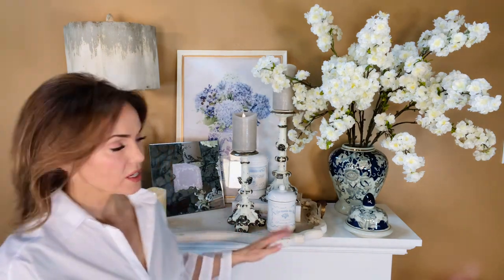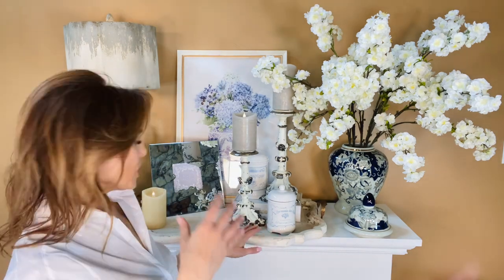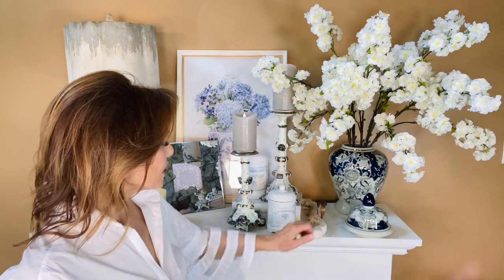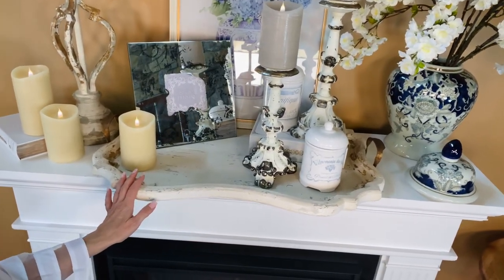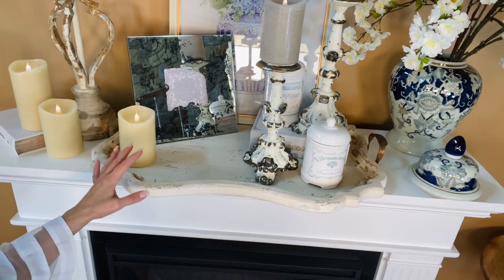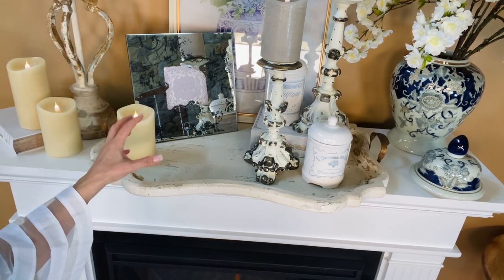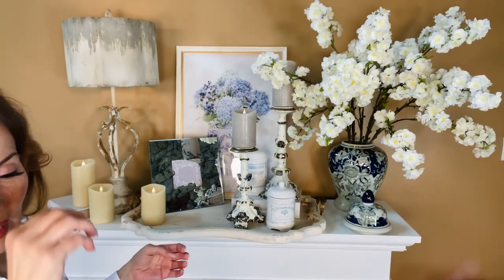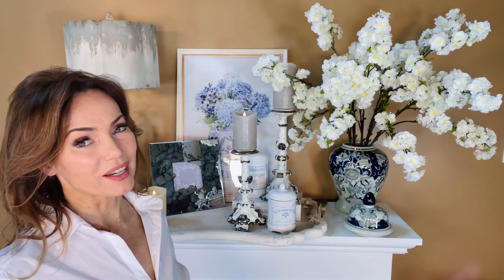30.5” Whitewashed Wooden Tray